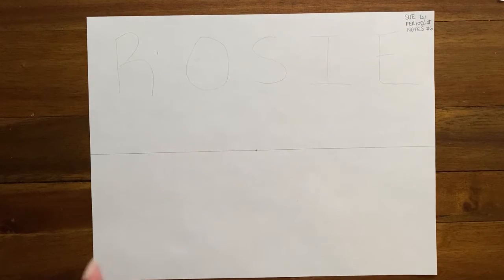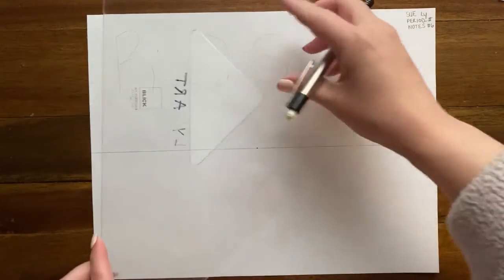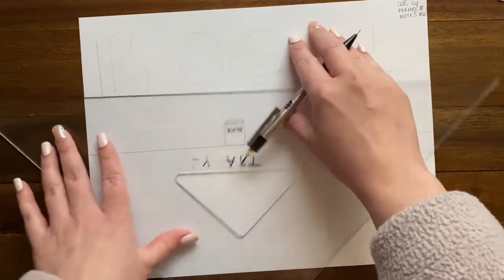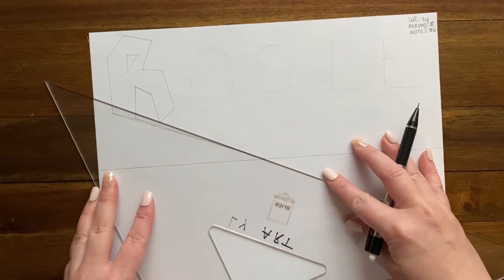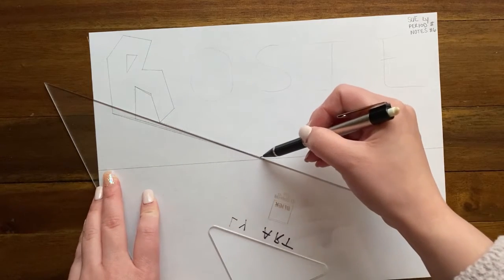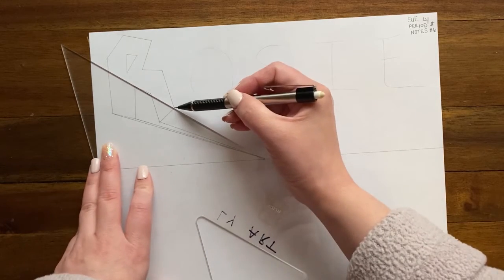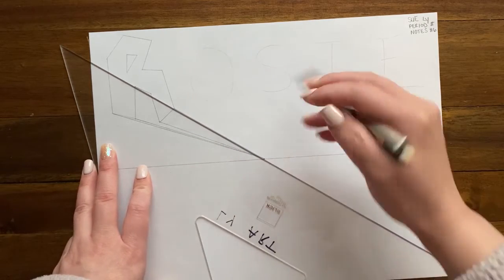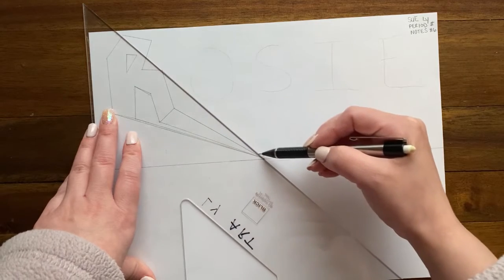STEP 6: CREATING A NAME IN PERSPECTIVE